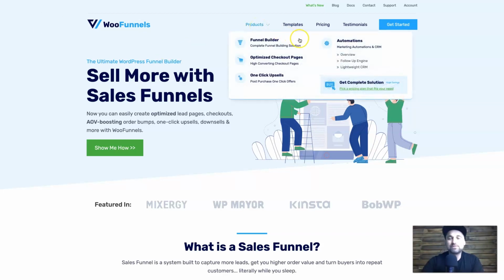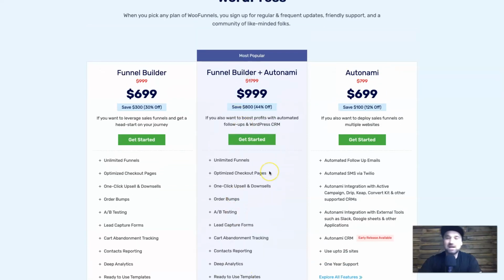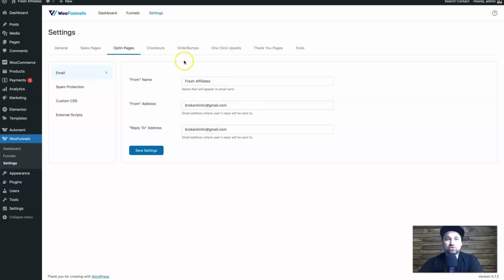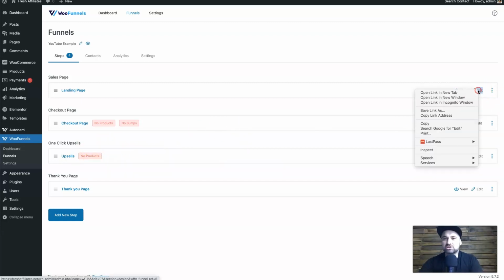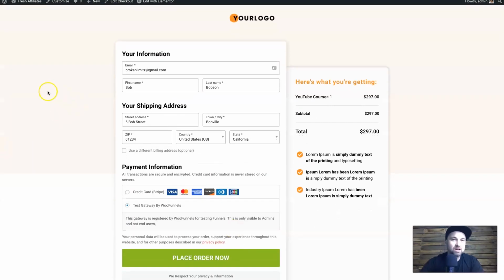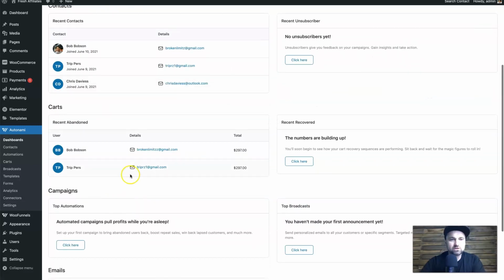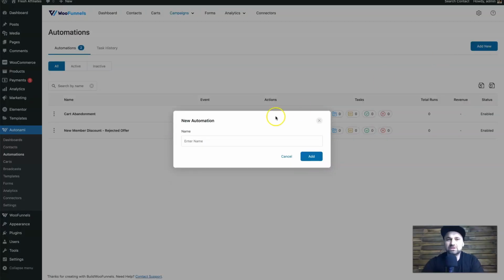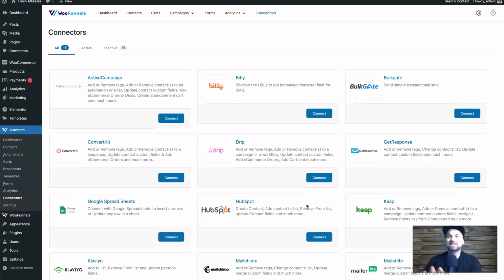WooFunnels Review ❇️WordPress Sales Funnels [Lifetime Deal] 🔥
If you are looking for the best WordPress sales funnel builder, then you need to watch this WooFunnels review. WooFunnels is the most complete WordPress sales funnel builder on the internet. It's been around longer than Cartflows and brings more to the table than any of its competitors.

== Chapters ==
0:00 WooFunnels Review
0:35 What is WooFunnels?
1:43 WooFunnels Features
2:25 What is a Sales Funnel
2:56 WooFunnels Pricing
3:38 WooFunnels Lifetime Deal
5:06 Dashboard
6:42 Page Builder Options
8:08 WooFunnels Tutorial
8:23 Templates
9:20 Funnel Example
10:30 Optin Page
12:18 Checkout Page
13:20 Upsell Page
15:32 Thank You Page
16:02 Autonami
16:23 WooFunnels CRM
17:40 Recovered Carts
18:07 Email Campaigns
18:25 Abandoned Cart WooCommerce
21:01 Analytics
21:27 Connectors Integrations
22:22 WooFunnels Bonuses

With WooFunnels, you are able to create opt-in funnels and sales funnels, take payments, customize checkouts, add bump, upsell, and down-sell offers as well as create follow-up automation once they are in your ecosystem.

WooFunnels is built up of 4 components, the Funnel builder, Optimised Checkout Pages, One Click Upsells, and Autonami (automation). Combining these tools together allows you to market your entire business including CRM, inside of your WordPress website.

There is also a WooFunnels lifetime deal going on right now which is only going to last a few weeks, or until the allowed codes are gone. If you want to check it out before it's too late, you can